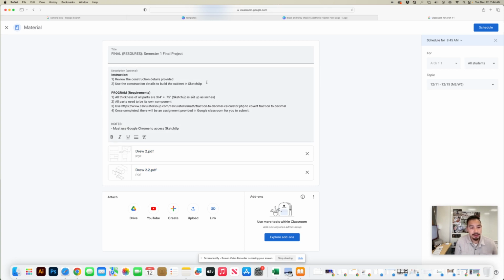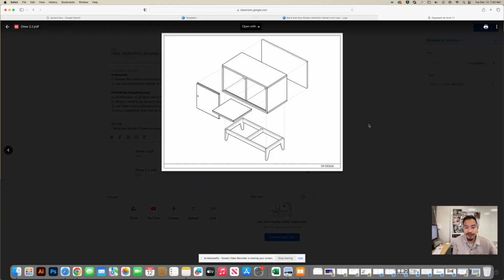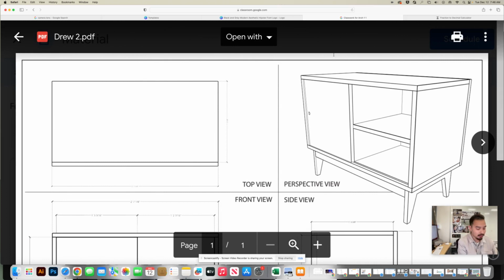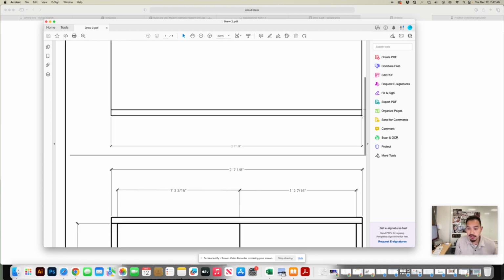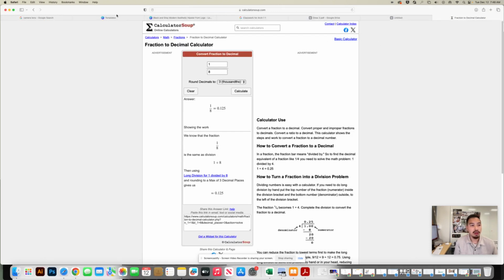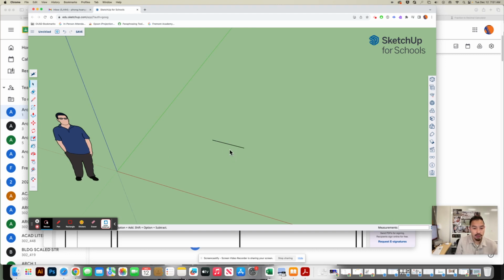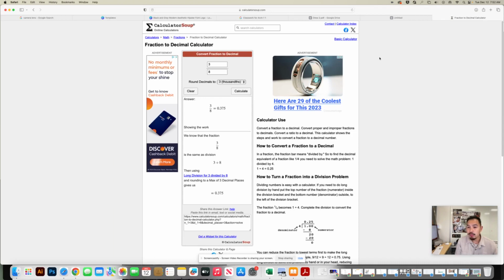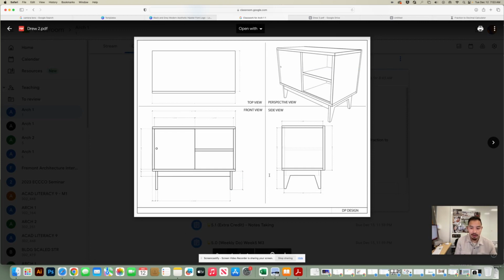Final Project - Semester 1 2023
In this session, we will review how to begin our final for Semester 1.